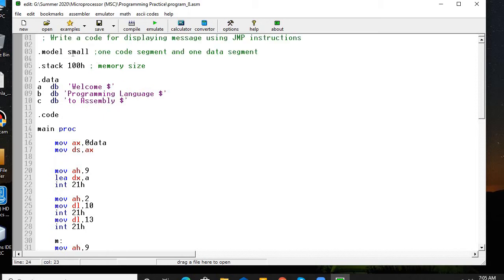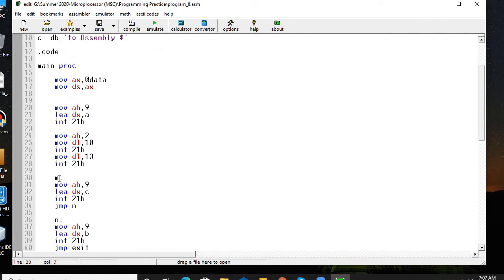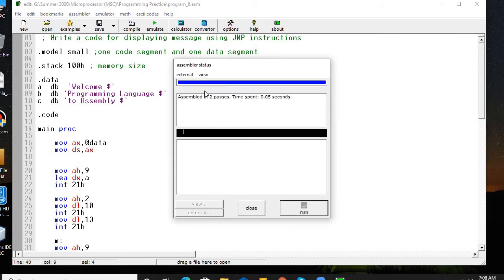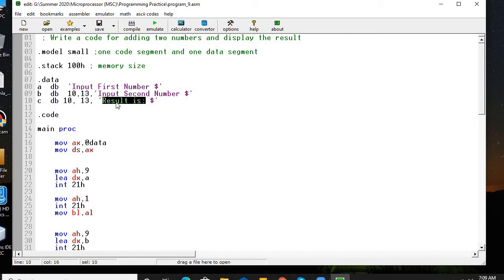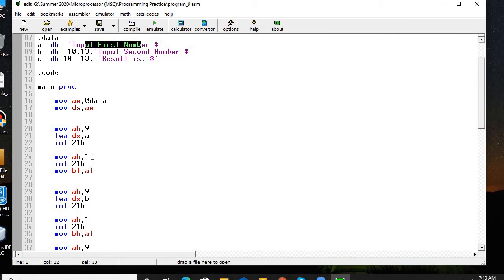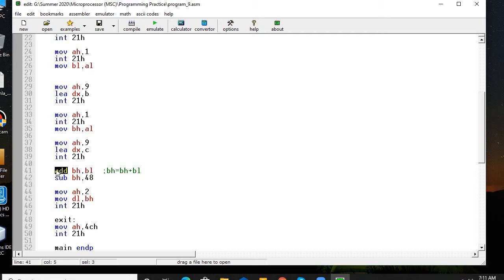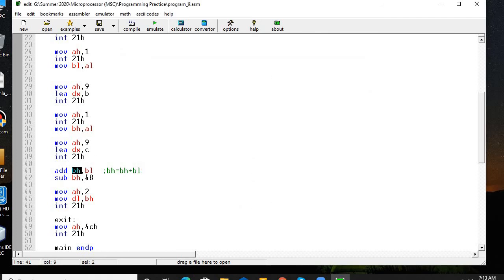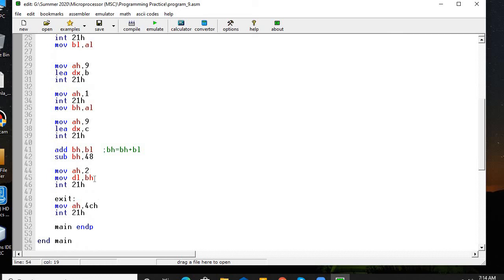Assembly Language Programming (JMP and Adding two Numbers)